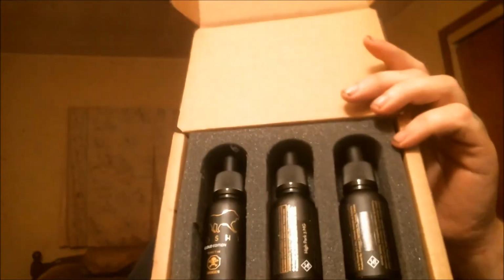VAPE MAIL frome andy okun and moshi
this is the link to my friend andy's youtube pge go and check him out

and this is some awesome vape mail!